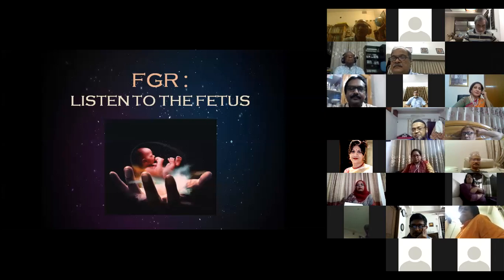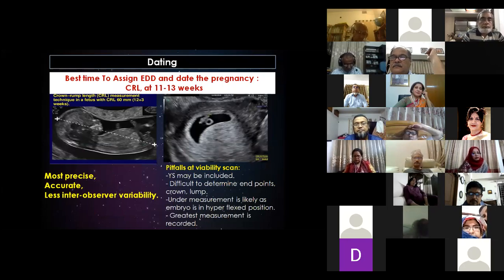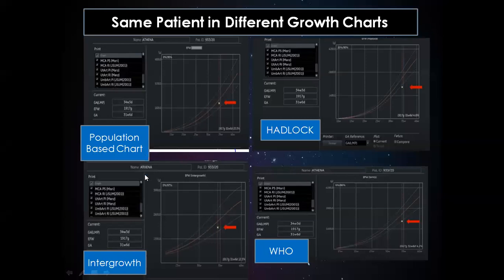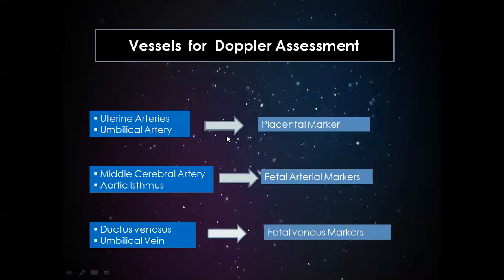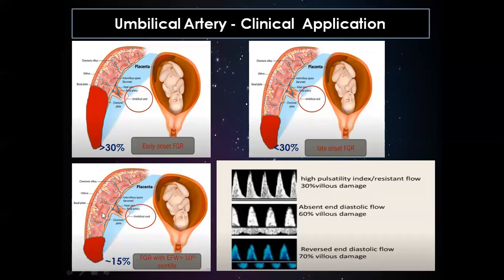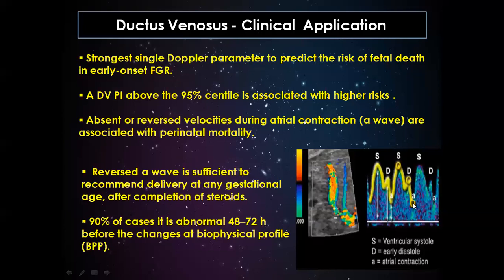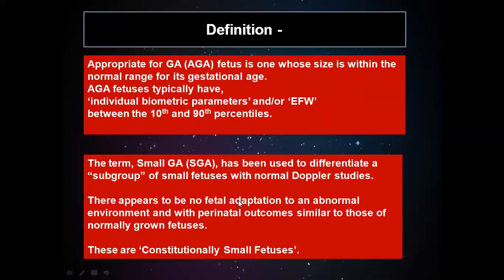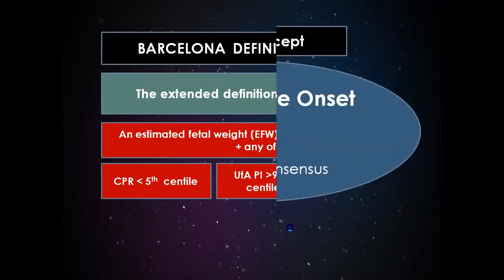BSRI Webinar # 5 Topic 2 by Dr Swati Mahbub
Presentation # 2
Fetal Growth Restrictions : Listen to the Fetus by Dr Swati Mahbub